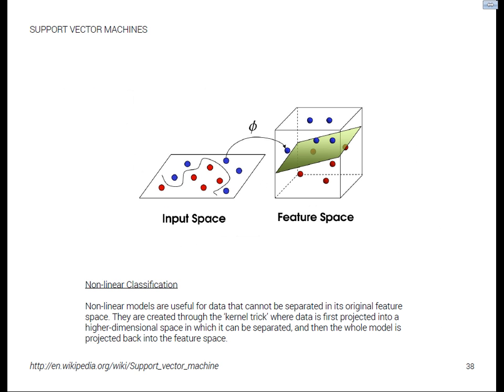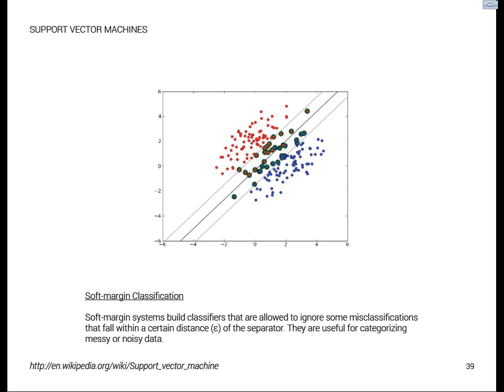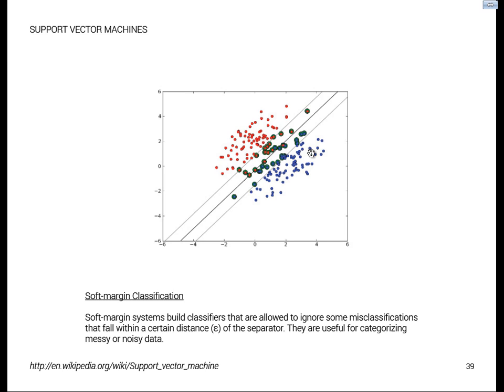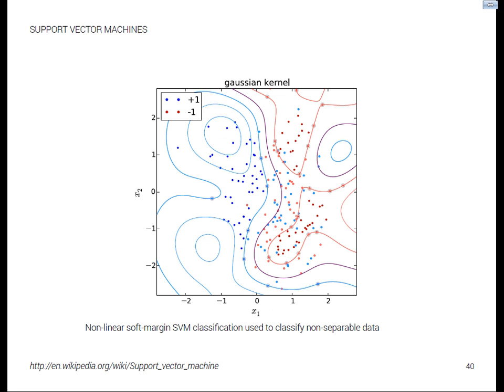Data Mining the City FA14: Week 9 ML Lecture Part 10/13: Non-linear and soft margin svm's